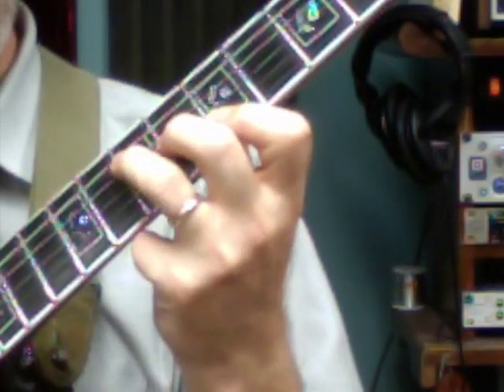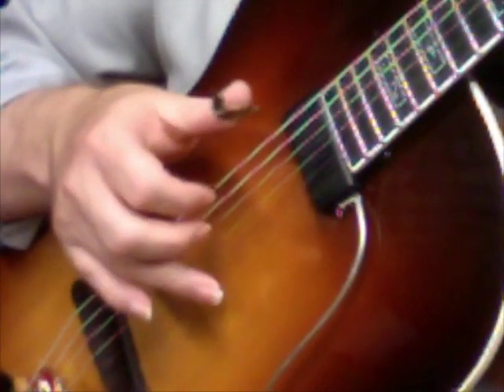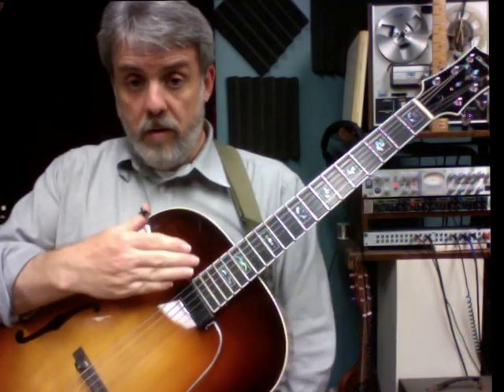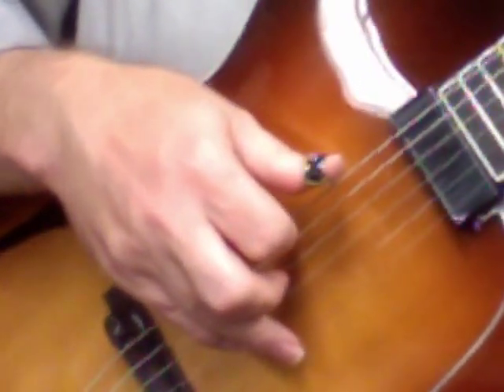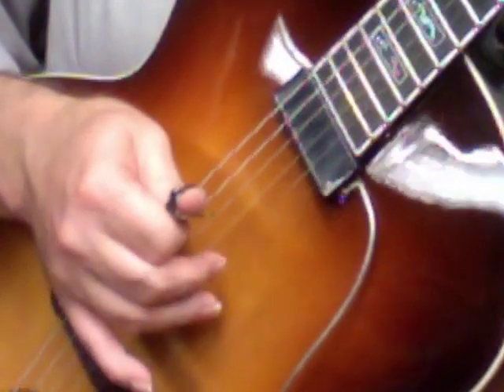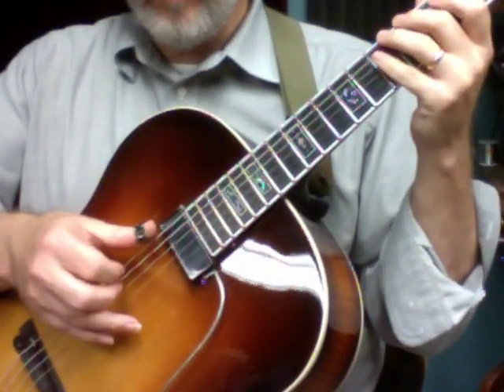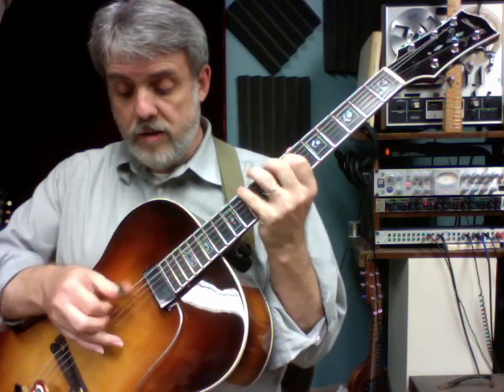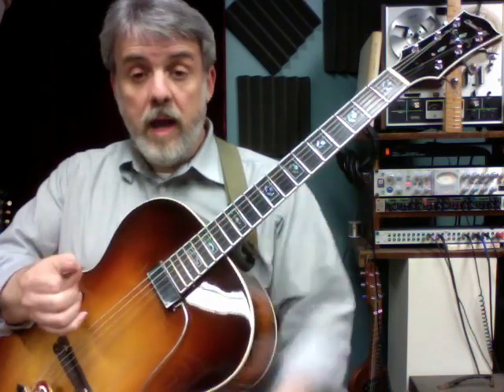Make Your Major Scale Faster and Cleaner - Rob Bourassa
Here's a note by note breakdown of my scale technique for all who are having trouble getting their scales quick and clean. Especially for lefties playing right handed and thumbpickers.